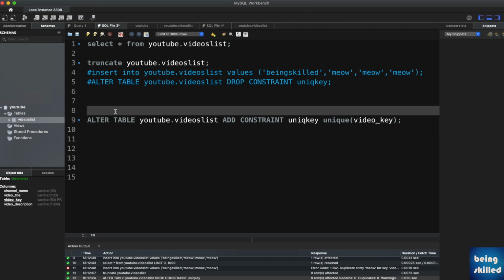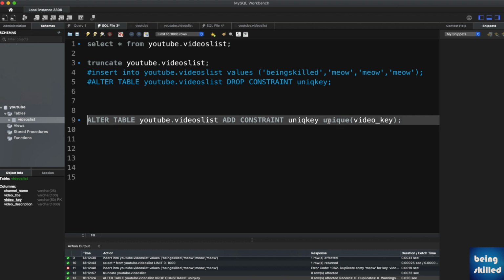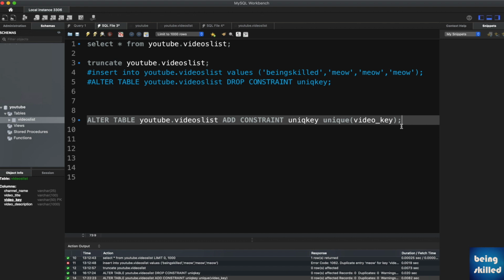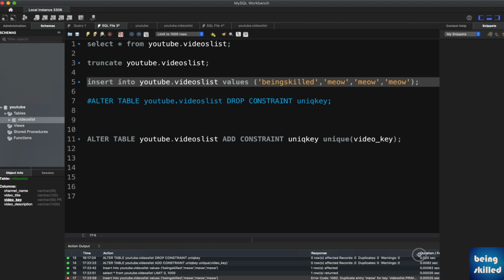MySQL Tutorials - How to make a column unique of a SQL table?